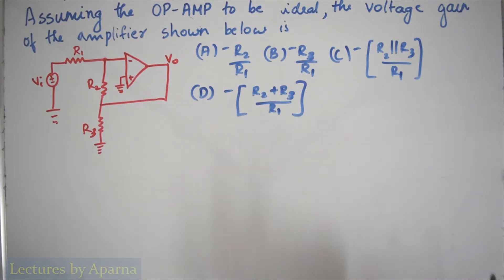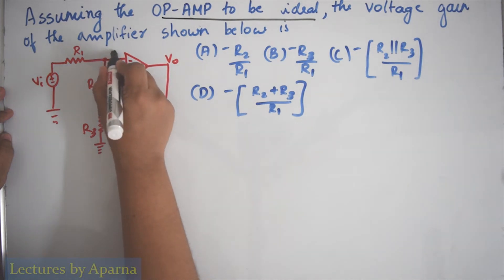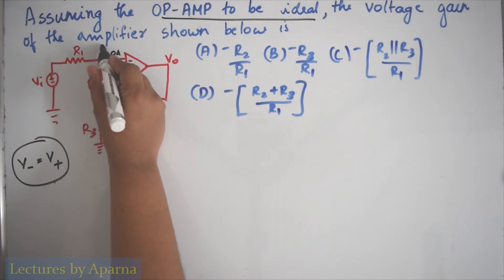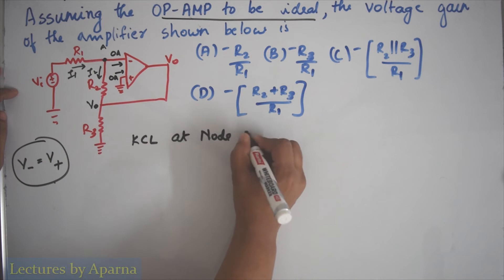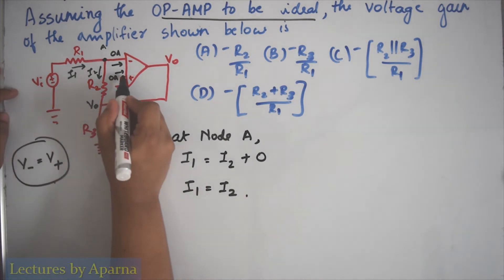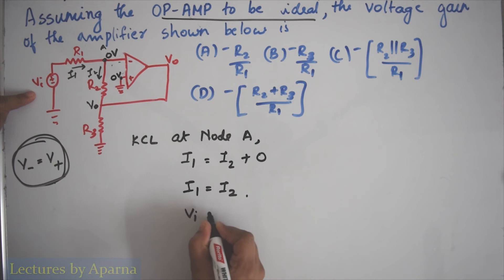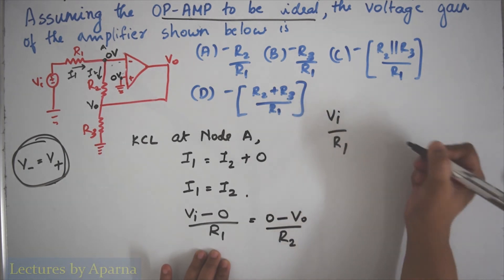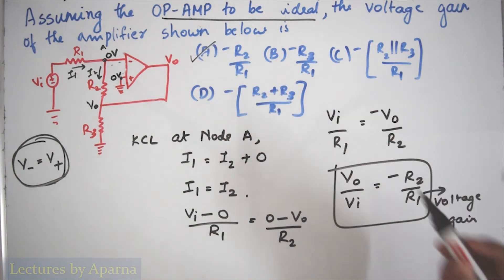SOLVED GATE QUESTION | VOLTAGE GAIN OF OPAMP | ANALOG CIRCUITS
In this video a detailed explanation of the gate question to find voltage gain of given op amp circuit is done.